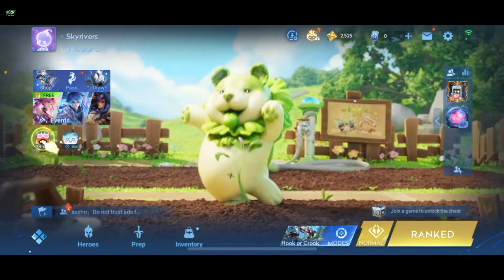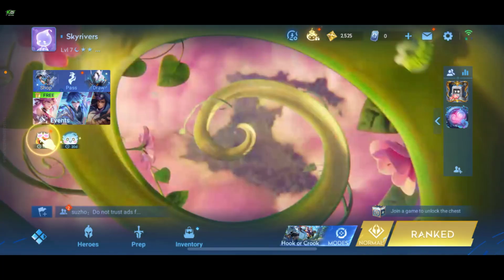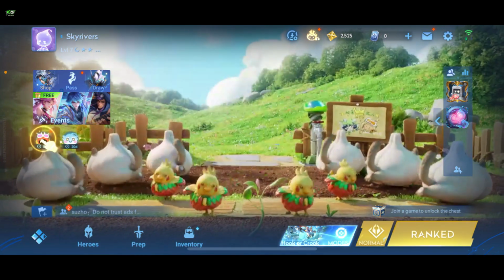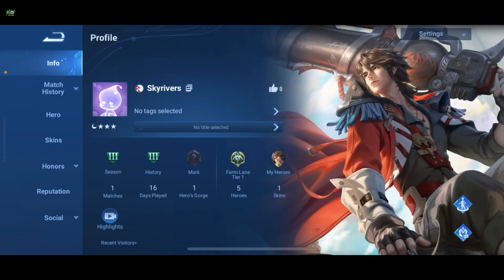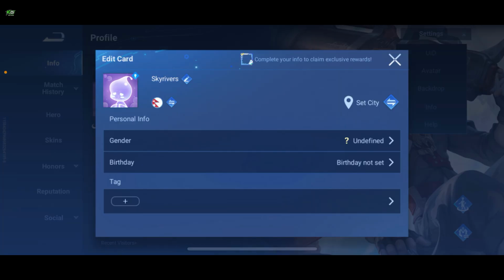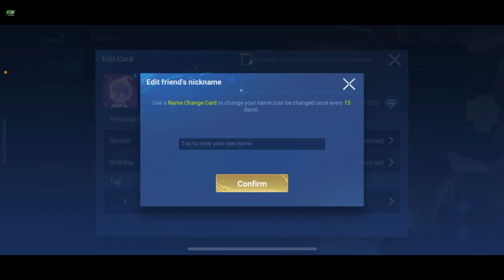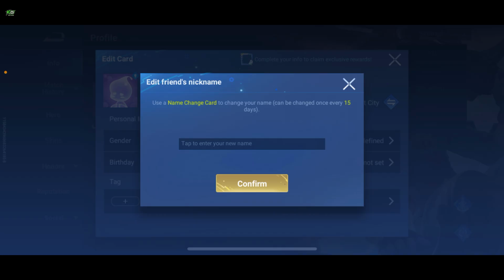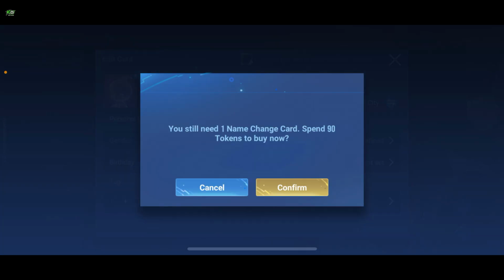How to Change Your Name in Honor of Kings (2025)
Want to change your name in Honor of Kings and give your profile a fresh identity? In this quick tutorial, I'll show you step-by-step how to change your in-game name using a Rename Card or in-game settings. Whether you made a typo or just want a cooler nickname, this guide will help you update it in minutes!